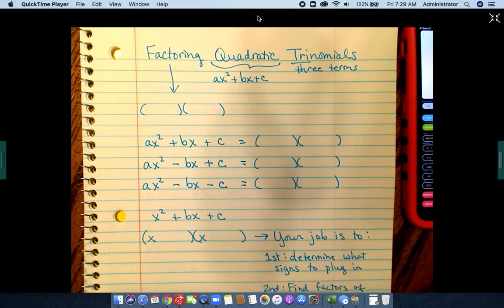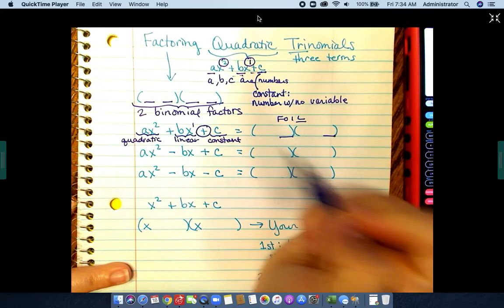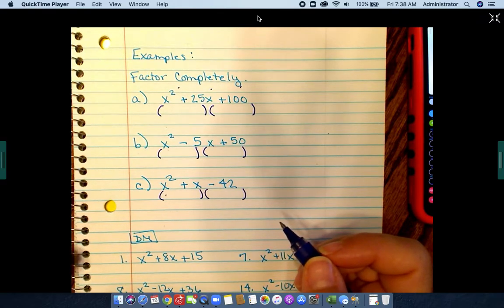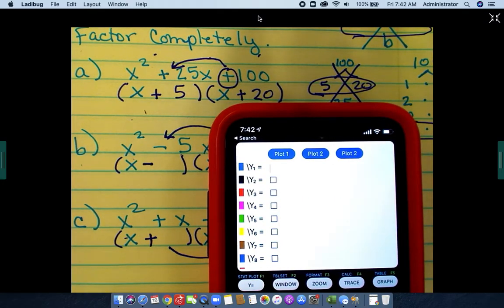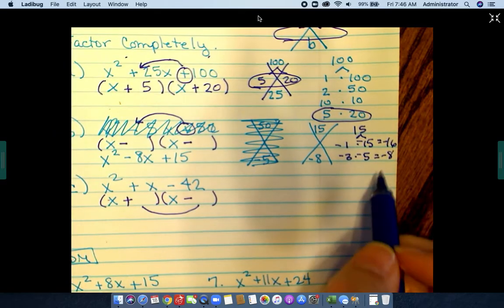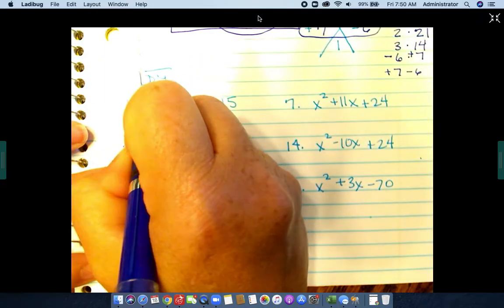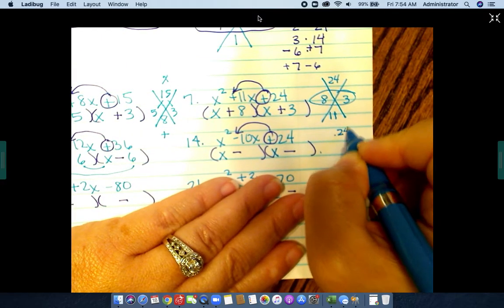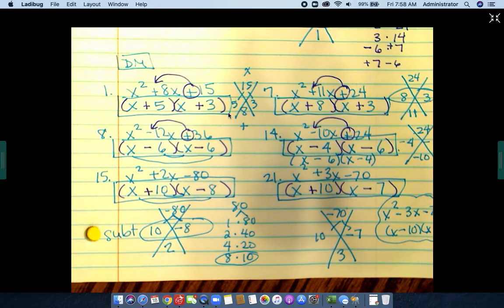Factoring Quadratic Trinomials a=1